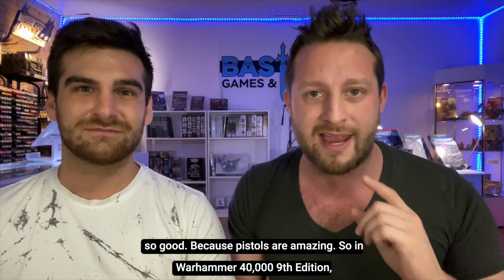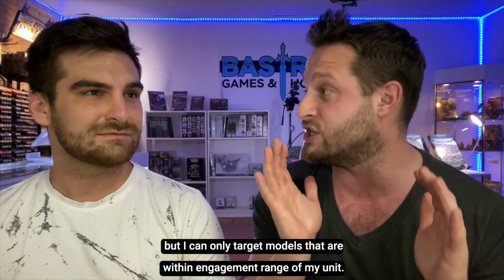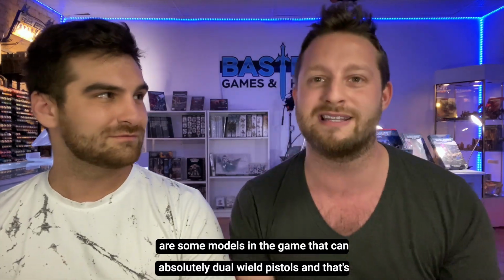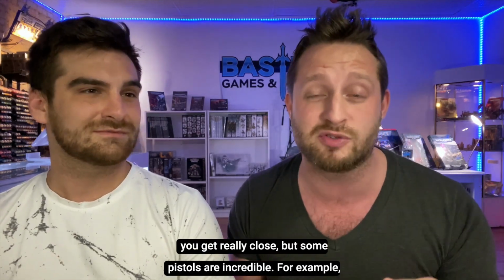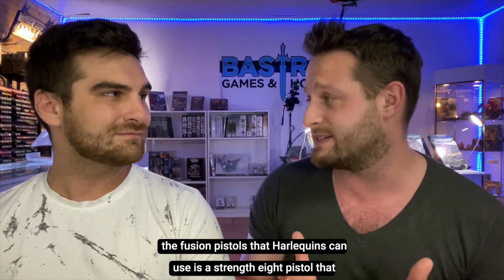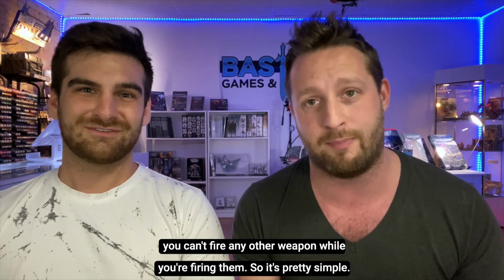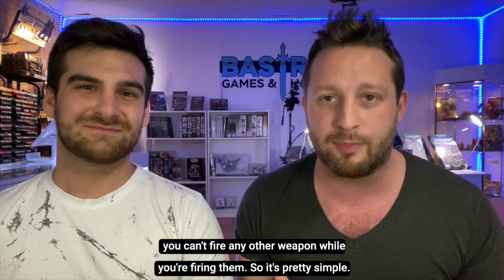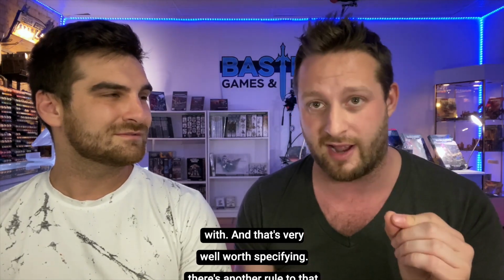How to use Pistols in Warhammer 40k 9th Edition (Beginner)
This video will explain to you how pistols work in Warhammer 40k 9th Edition.

One of the most common mistakes people make when learning how to play Warhammer 40k is not giving pistols the attention they deserve.

They are quite useful if you know how to use them.

Watch this quick breakdown on how to use pistols in Warhammer 40k 9th Edition.

If you want more tips on how to play check out our free guide book for Warhammer 40k!

If gives you everything you need to play better, paint faster, find time to play, and even save money on miniatures.